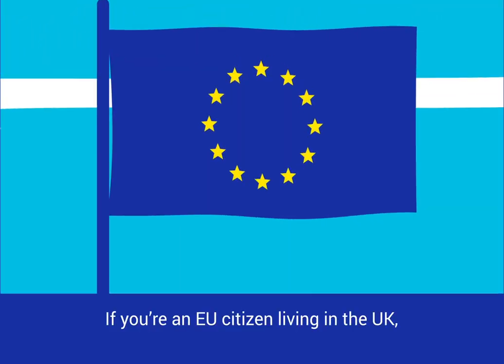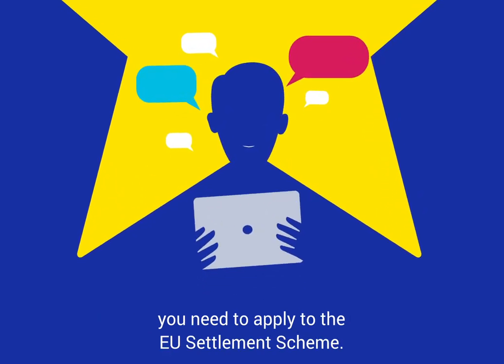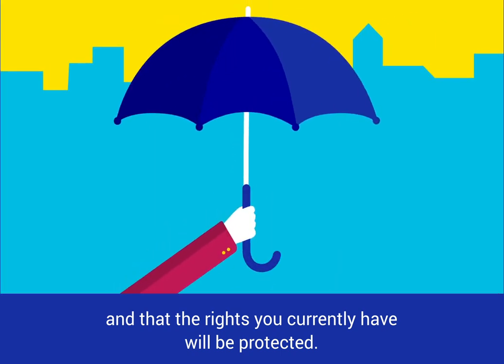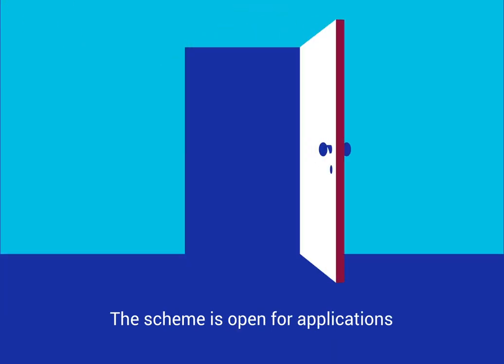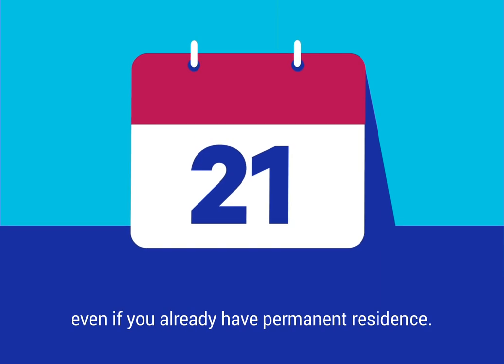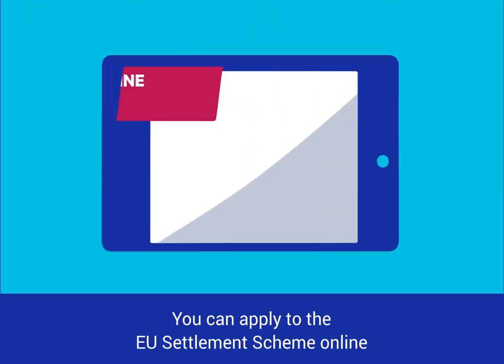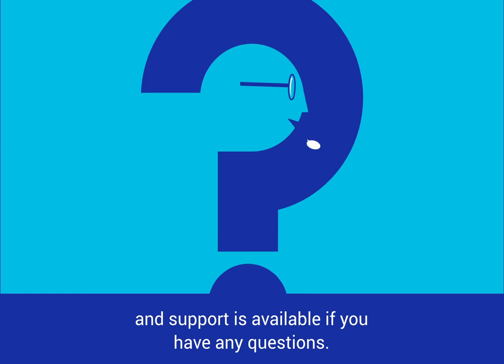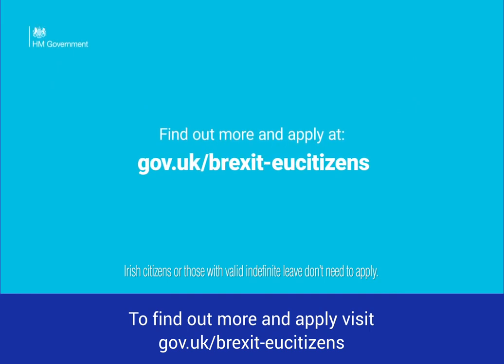EU Settlement Scheme: how to apply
If you’re an EU, EEA or Swiss citizen living in the UK, you and your family will need to apply to the EU Settlement Scheme to protect the rights you currently have in the UK.

Irish citizens or those with valid indefinite leave do not need to apply.

Applications are open until 30 June 2021.